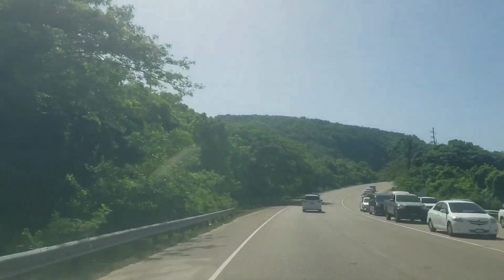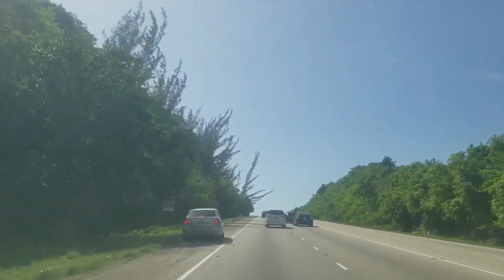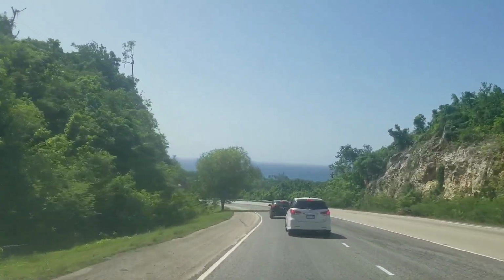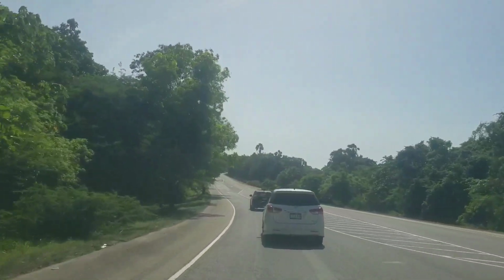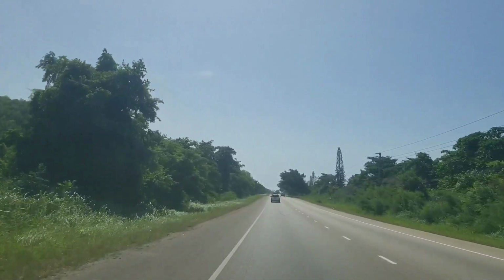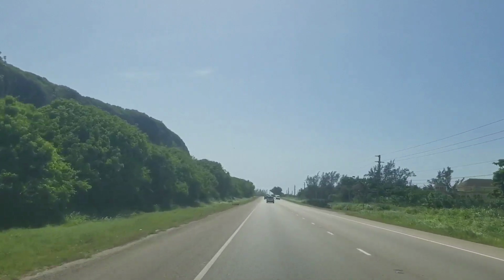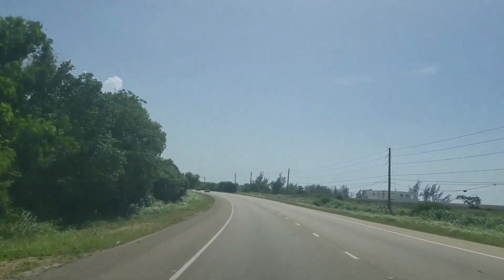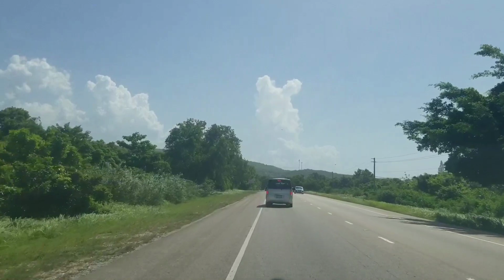120 Billion Expansion Northern Coastal Highway Jamaica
A narrated driving tour Expanion Northern Coastal Highway Jamaica